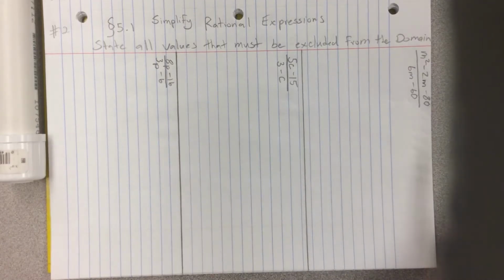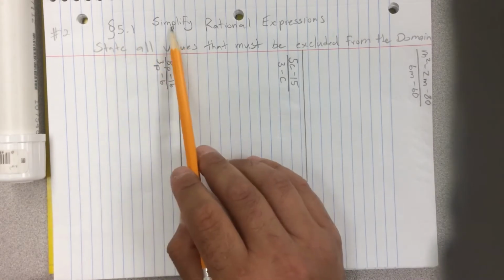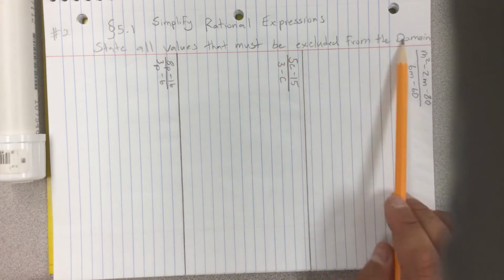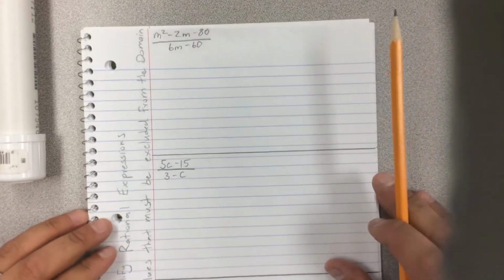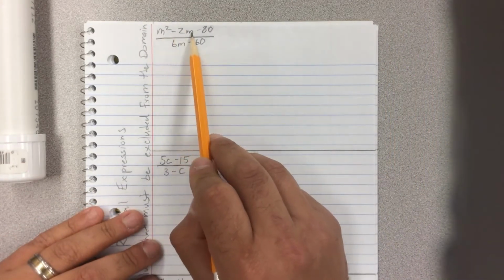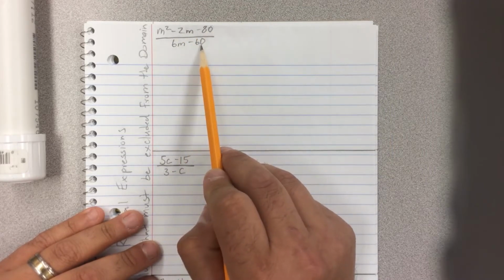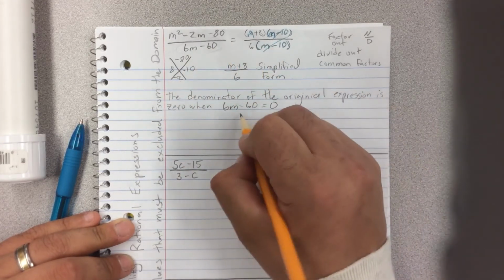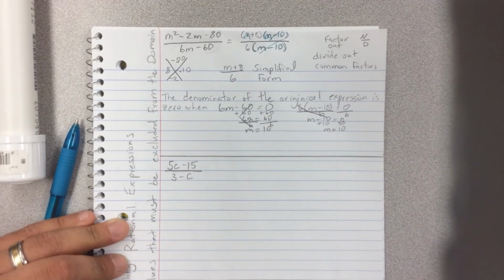§5 1 Simplify Rational Expressions 2nd Foldable P1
Math, State all values that must be excluded from the domain